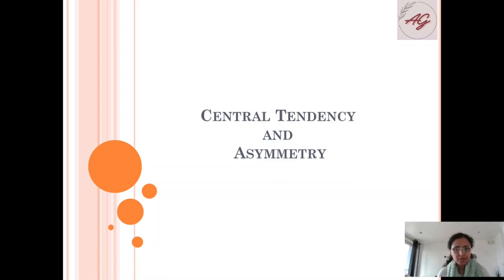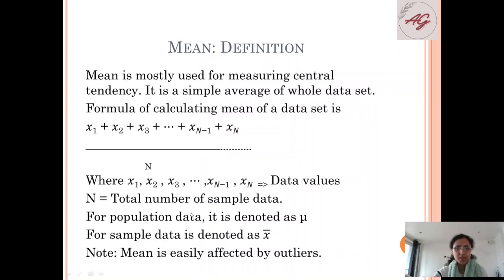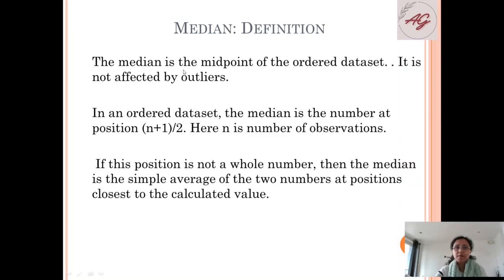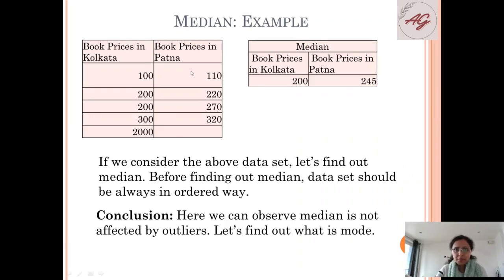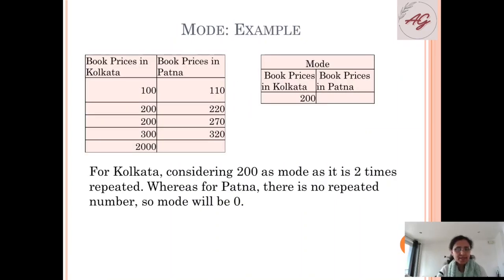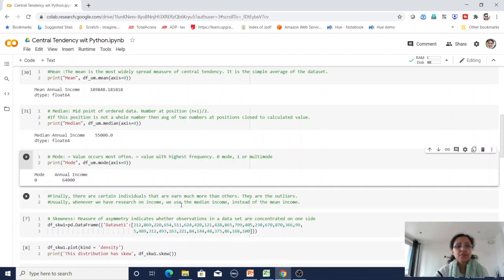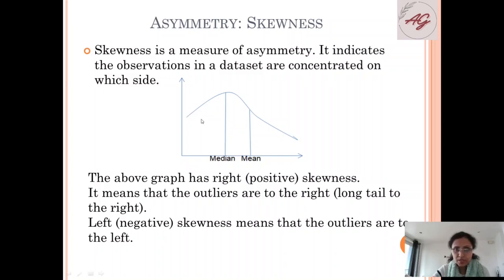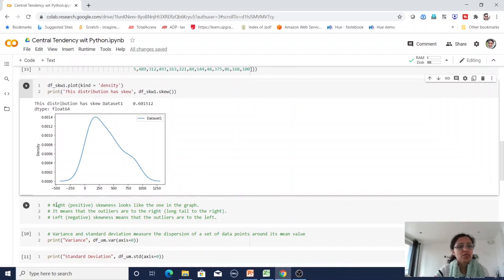Explained How to calculate Central Tendency & Asymmetry in Statistics and in Python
In this video we explain about central tendency and asymmetry measures like mean, median, mode, skewness with examples.  We understand  how to do python coding for these measures.
The below questions will be answered from this video
how to calculate central tendency in statistics,
how to calculate mean median and mode in statistics
how to calculate skewness in statistics,
how to calculate skewness in python,
how to calculate central tendency in python,
how to calculate mean median and mode in python
Chapter Section:
0:00 Introduction
0:41 What is Central Tendency
1:20 What is Mean
2:09 Understanding Mean with Data Example
3:00 What is Median
3:44 Understanding Median with Data Example
4:35 What is Mode
4:49 Understanding Mode with Data Example
5:16 Python Coding
6:18 What is Skewness
7:41 Python Coding
8:22 Conclusion

Find more details about trainer , click the below link